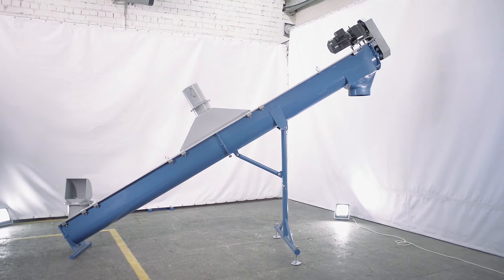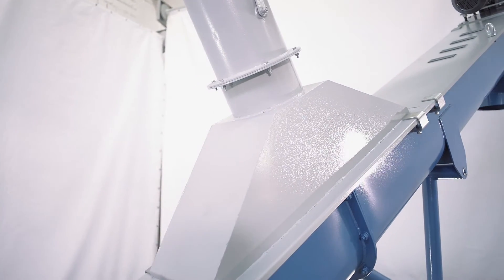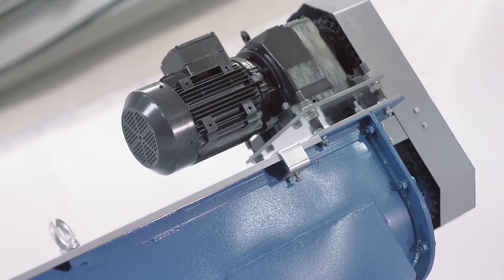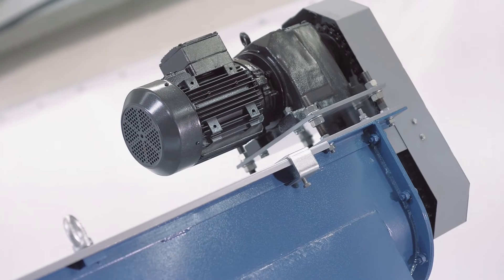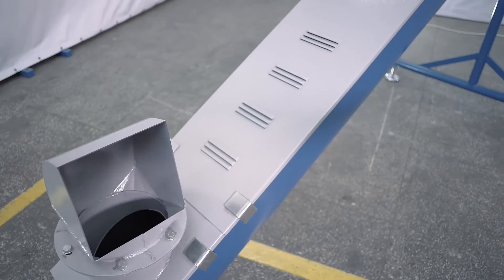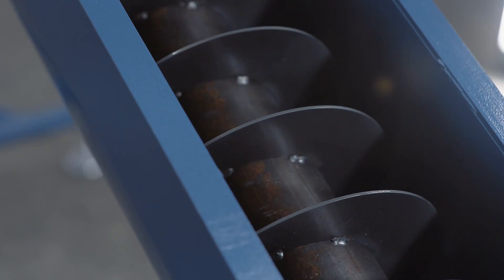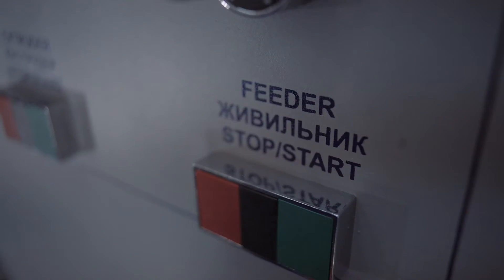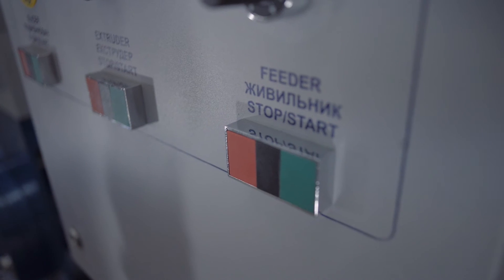Screw conveyor SF-250 BRONTO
HOW TO SET UP THE SCREW FEEDER? PRE-OPERATION STAGE.

First of all, inspect equipment for foreign matter prior to starting the screw feeder.

Check grease availability in the bearing assembly.

Check the gear motor shaft rotation. The right shaft rotation is clockwise, according the arrow on the gear motor surface.

Make sure there are no foreign objects in the inner part of the screw feeder.

Run a short idle start (no more than 1 min.) Make sure of proper operation and the absence of extraneous sounds.

Check whether the pipe exhaust ventilation and the screw feeder are joint securely.

Open the gate mounted on the exhaust ventilation pipe.

HOW TO START THE SCREW FEEDER?

Turn ON the exhaust ventilation connected to the screw feeder.

Start the screw feeder using the control panel.

Feed the raw material into the loading hopper.

CAUTION! Feed must not exceed 8 cubic meters per hour.

HOW TO STOP THE SCREW FEEDER?

Stop the product from feeding into the screw feeder.

After the residual material has been discharged, stop the machine.

Turn OFF the exhaust ventilation connected to the screw feeder.

After the drive has completely stopped, if raw material is sticking, clean the screw, pipes and trough.

We wish you success and ease operating the screw feeder SF-250!